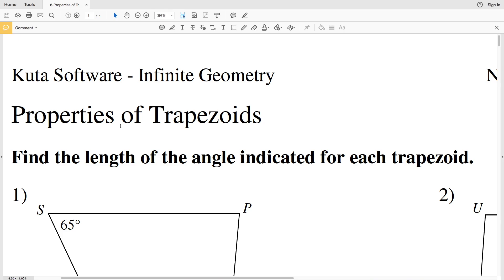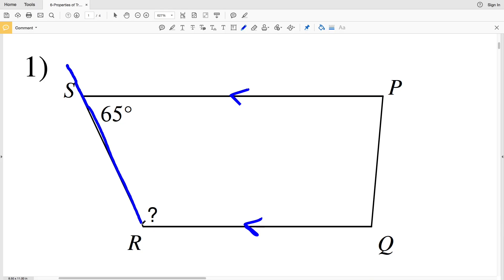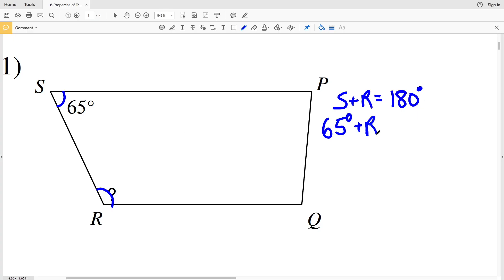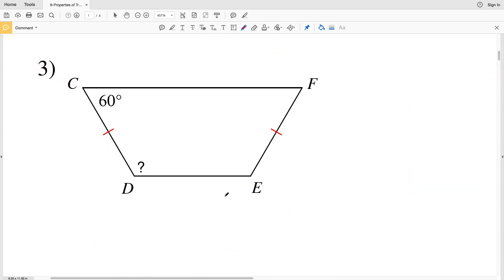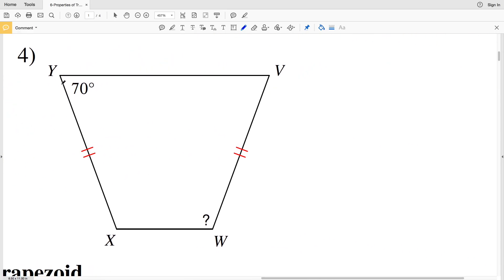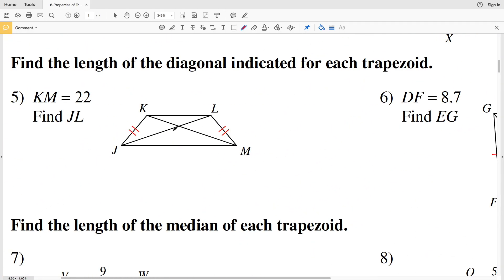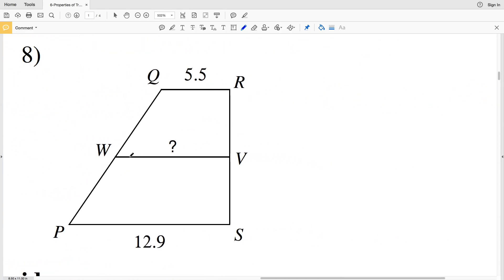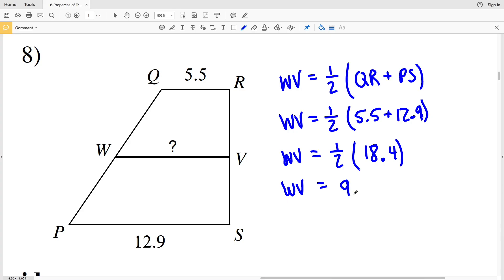KutaSoftware: Geometry- Properties Of Trapezoids Part 1